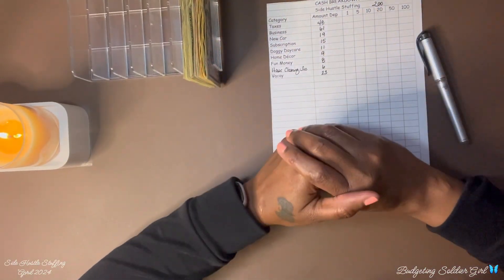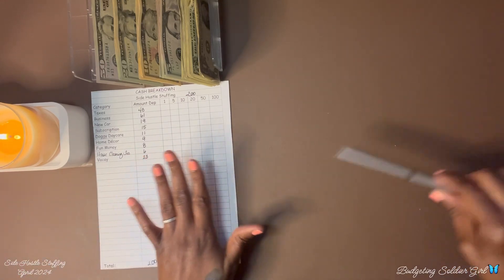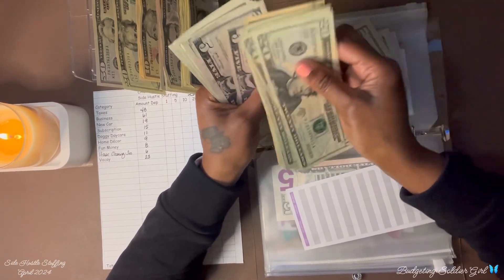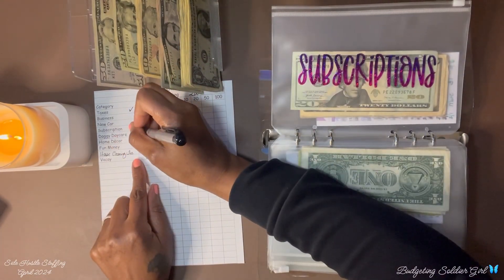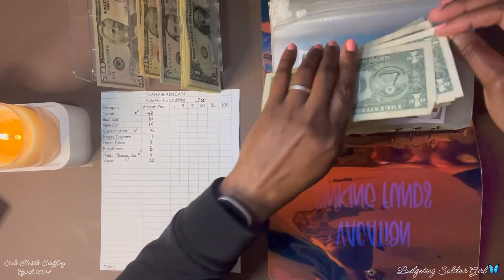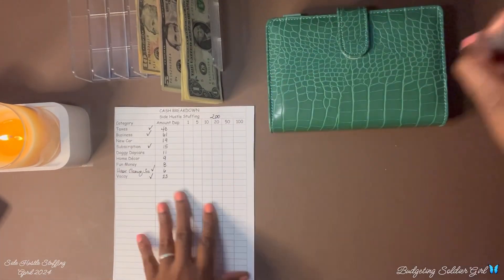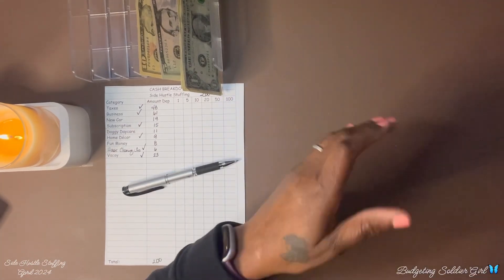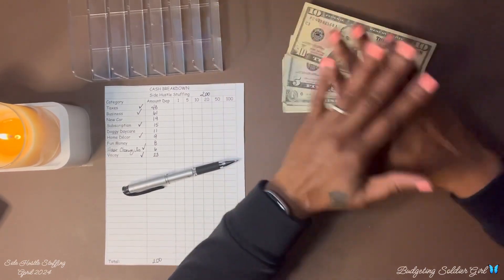April 2024 | Side Hustle Stuffing | $200 | Come Stuff with Me 🦋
Hello 👋🏿 all!  Thank you for tuning in to my channel.  Today I am stuffing my side hustle.  So sit back, relax, and enjoy my video.

When I get 3,000 subscribers, I will have my fifth giveaway!

Upside: Check out this free app that gets you cash back on gas and other errands!

Rakuten: Hey! I use Rakuten whenever I shop to get Cash Back. Thought you might wanna sign up, since it’s almost like getting paid to shop. Btw it’s free 🤠 Join with my invite to get $30 after you spend $30 👇

Happy Mail 💜❤️💙
Tina Wallace